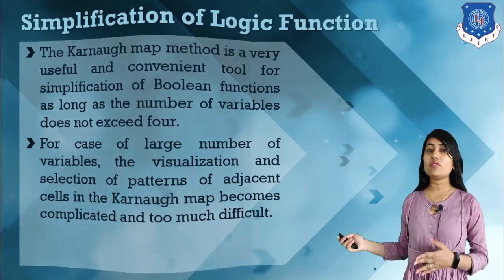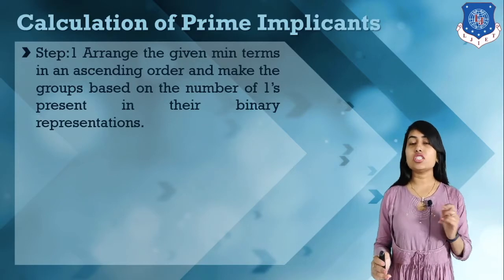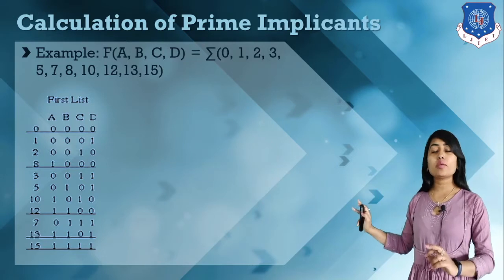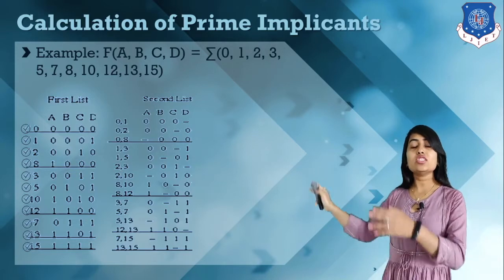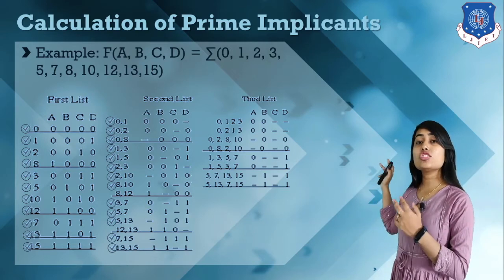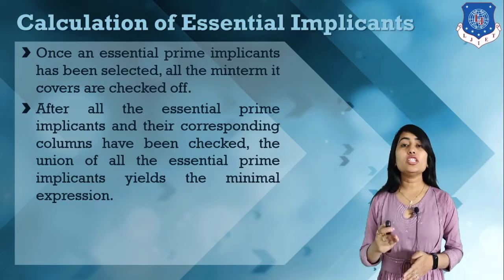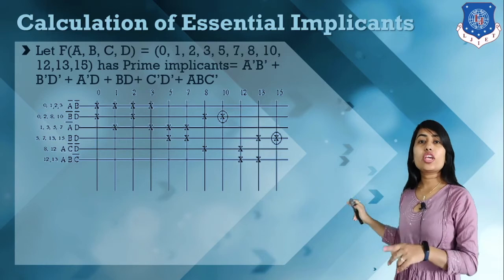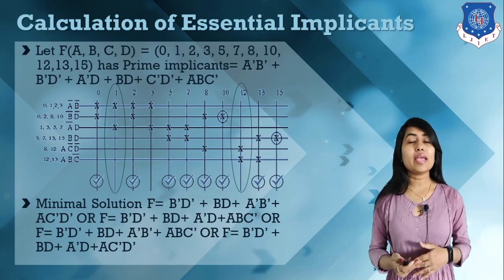Unit 2 | Lecture 6 | Simplification of Logic Function: Q Map | Tabular Method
Topics Covered:

Q Map
Tabular Method
Prime Implicants
Essential Prime Implicants

SUBJECT:-DIGITAL FUNDAMENTALS
UNIT 2:- COMBINATIONAL DIGITAL CIRCUITS
TOPIC NAME: - SIMPLIFICATION OF LOGIC FUNCTION: Q-MAP

1. Define: Prime implicant

2. Define: Essential Prime implicant

3. Obtain Prime implicants F (w, x, y, z) = Σ m (0, 1, 2, 8, 10, 11, 14, 15)

4. Calculate essential Prime implicants of F (w, x, y, z) = Σ m (0, 1, 2, 8, 10, 11, 14, 15)

5. Obtain Prime implicants F(A,B,C,D) = Σ(1,2,3,5,6,7,8,9,12,13,15)

6. Calculate essential Prime implicants of F(A,B,C,D) = Σ(1,2,3,5,6,7,8,9,12,13,15)

7. Unchecked term in the table are
a) Even implicants
b) Prime implicants
c) Non-Prime implicants
d) Implicants